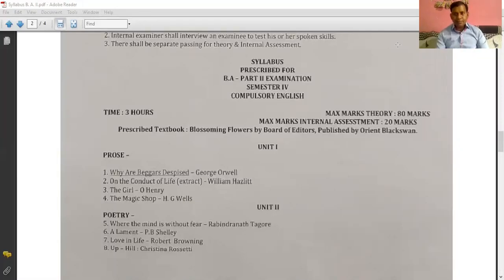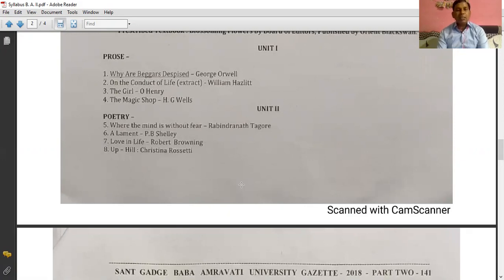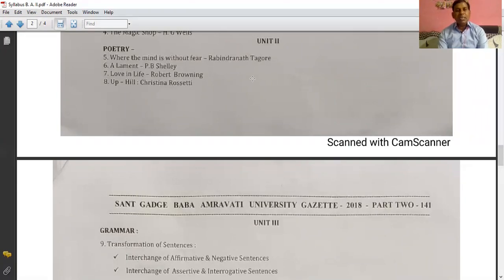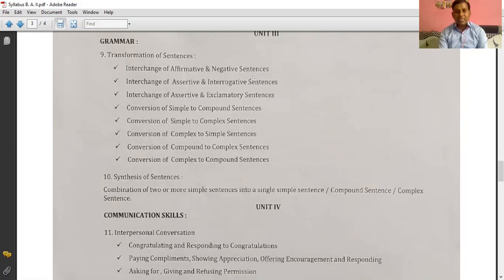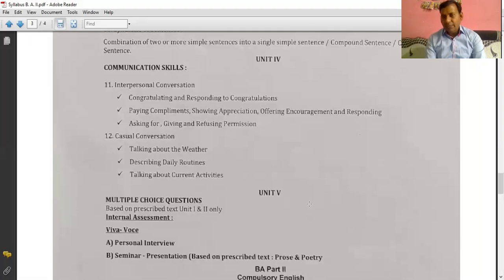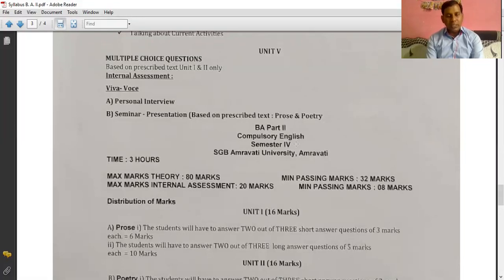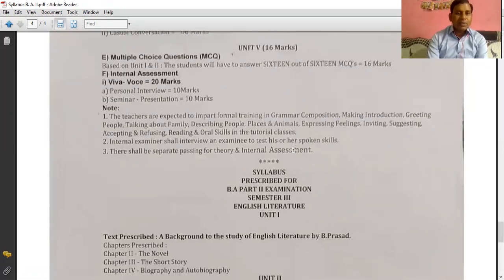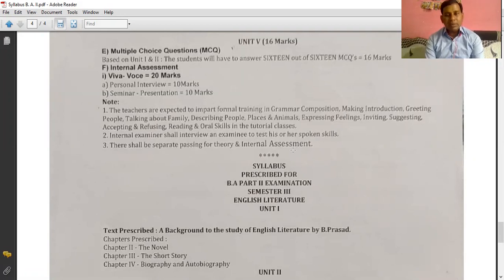B.A.II_Syllabus_Semester-IV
I will upload videos on this You Tube Channel purely regarding Education. Your views, opinions, comments and expectations are welcomed. Thank you all...